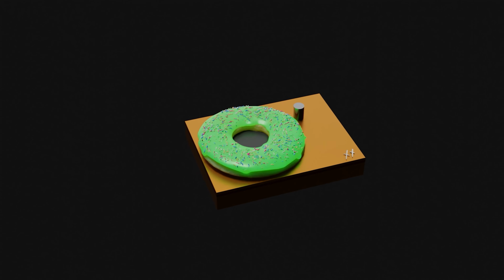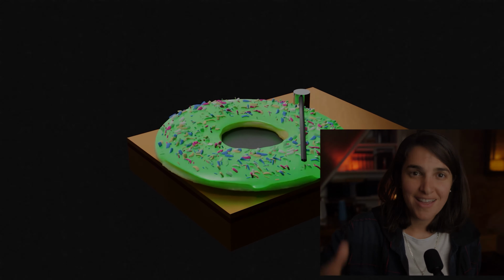My approach to Sound in Video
00:00 Intro
01:13 choreography of camera and subject
01:53 How I edit to the beat
06:14 Powered by Audiio
My MFT system
12-60mm f/3.5-5.6
Leica 12-60mm f/2.8-4
25mm f/1.7
25mm f/0.95
18-35mm f/1.8
Speedbooster 0.71
Flash system MFT
Flash Softbox BOWENS

My Full Frame system
S 24-105mm f/4
ART 14-24mm f/2.8
PK-L vintage adapter
AR-L vintage adapter
MD-L vintage adapter

My Portable Key Light
Portable Softbox
Godox SL-60W
Softbox 120
My strongest MonoLight
The Lightest Pocket Light Amazon
My heaviest RGB Pocket Light
Pocket light diffuser (I recommend at least 20cm)

Travel Mic & Recorder
Current at-home audio interface
Vlog Mic

Video Tripod Amazon
Photo Tripod

Vlog camera
Vlog ND Filters
Vlog Mic adapter
Vlog Cage
Vlog Mic

My ND & Mist Filters
10% Mist Filter:
20% Mist Filter:

v90 SD Card
Portable SSD
Scratch SSD
SATA to usb-c (I like the one with the blue connection piece)

Cinematography Camera Monitor:
Cinematography Camera Monitor Amazon
Camera Field Monitor:
Camera Field Monitor Amazon